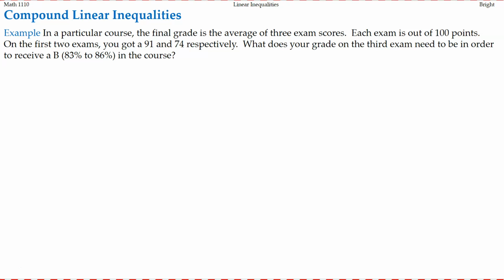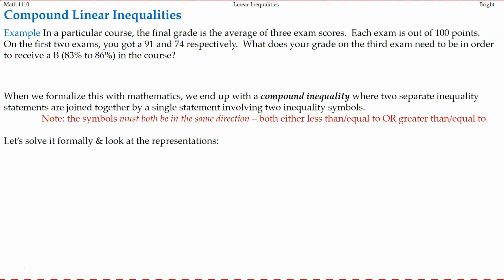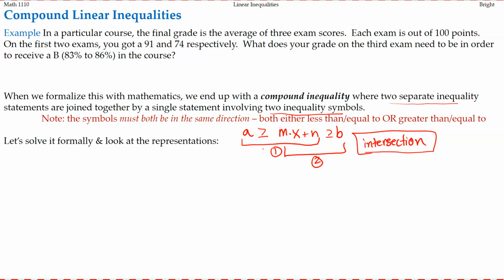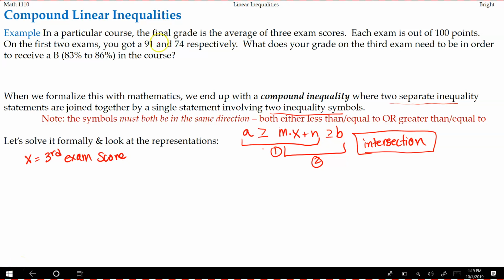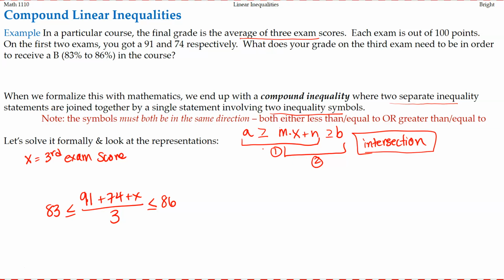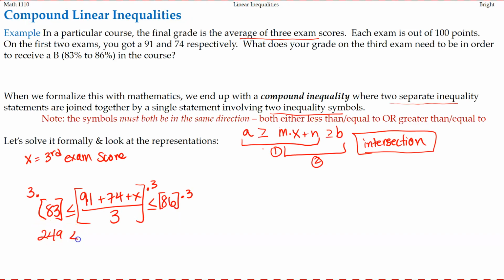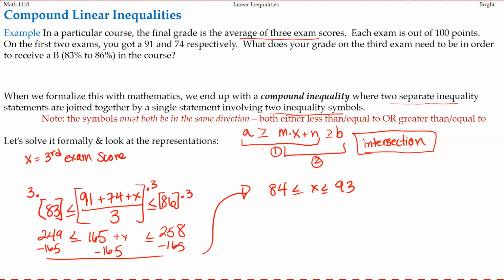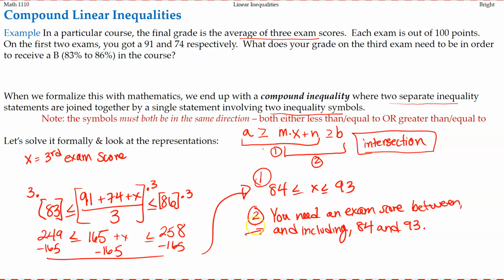2.2-3 Compound Linear Inequalities